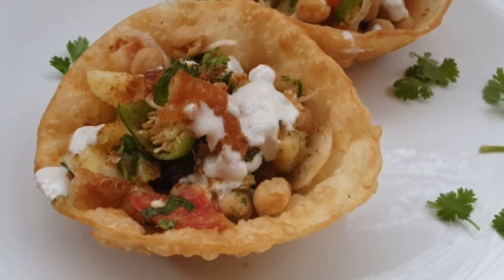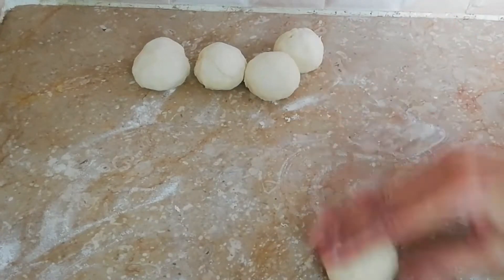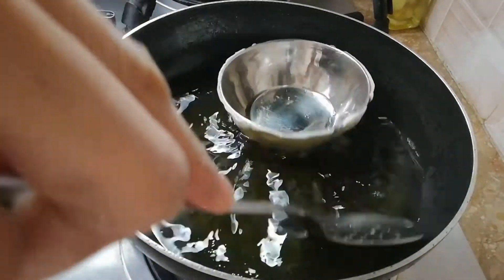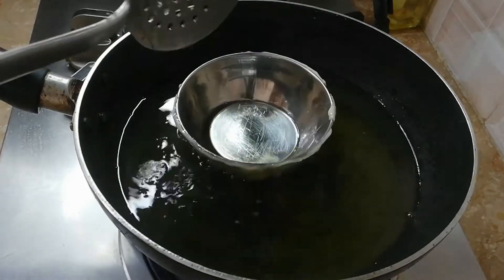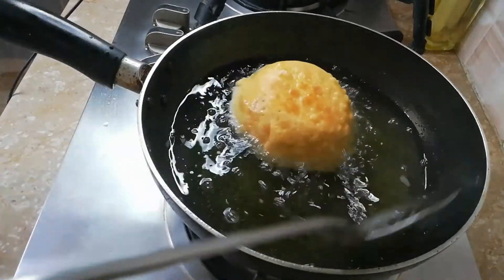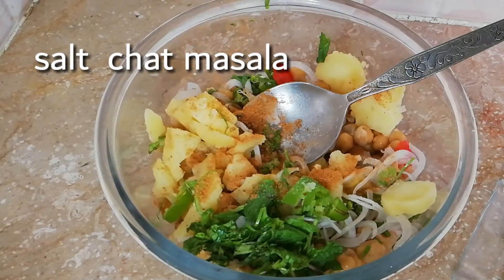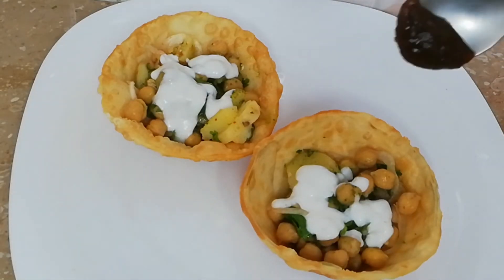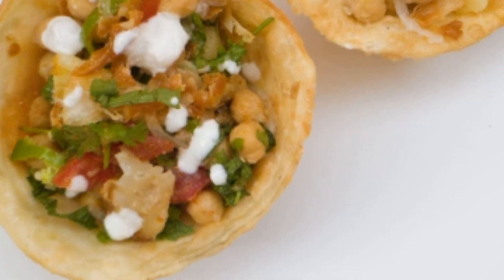Katori chaat /papri chaat Ramadan special recipe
Special recipe for Ramadan. Katori chaat is one of the most popular street food of karachi.